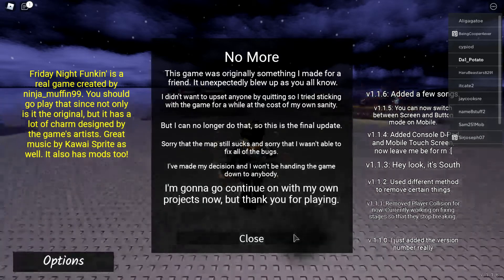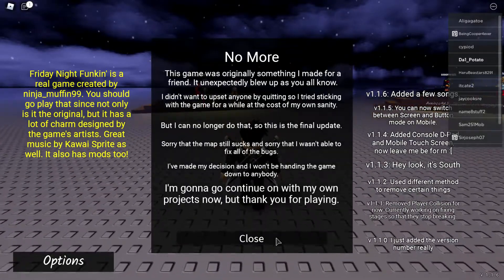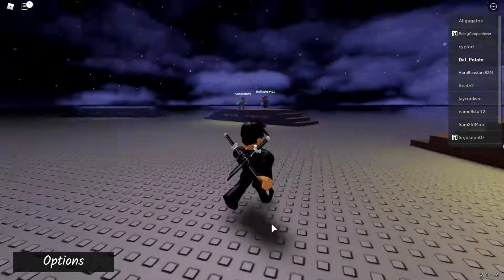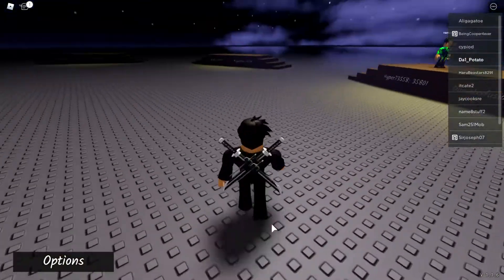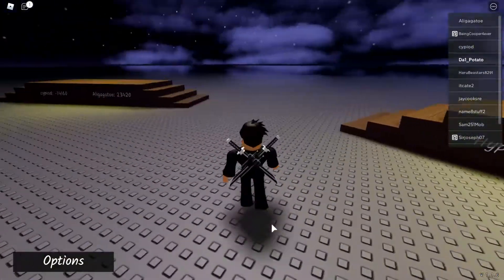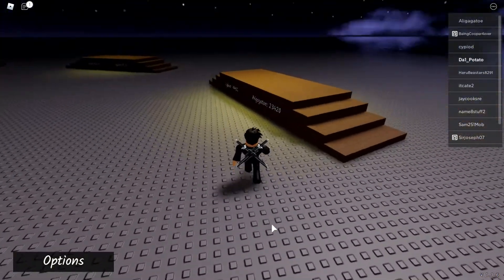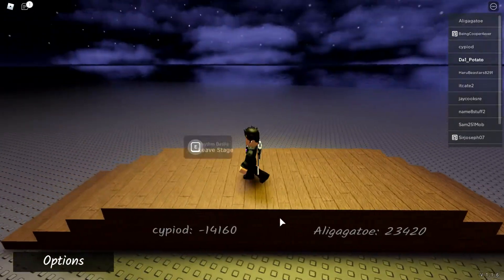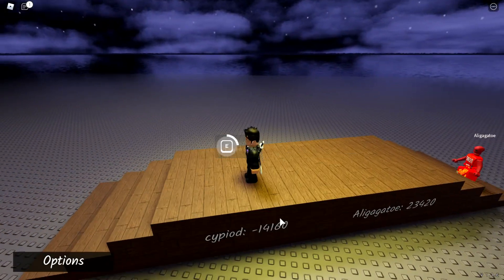New SMP coming! (twitch in the description)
hey everyone so i have decided im gonna do a mc bedrock smp with matt my brother and other ppl ik its gonna be fun were gonna be doing many things